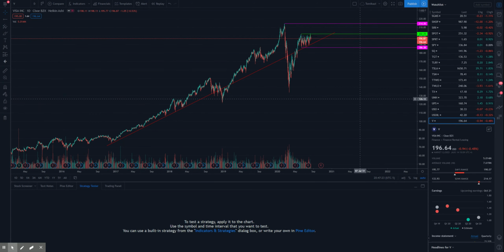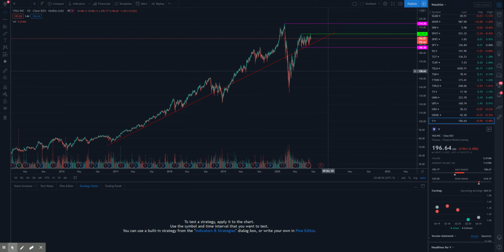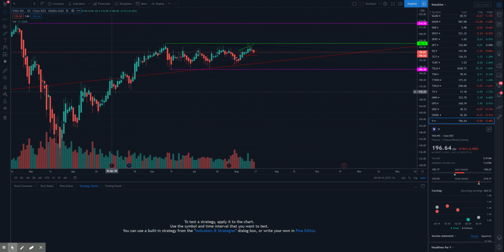Taking Profit on Leaps